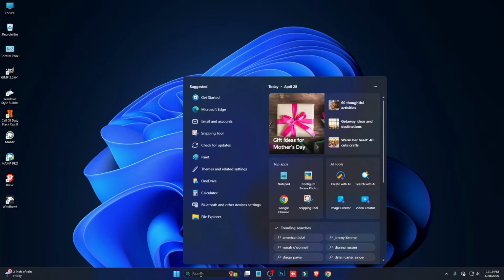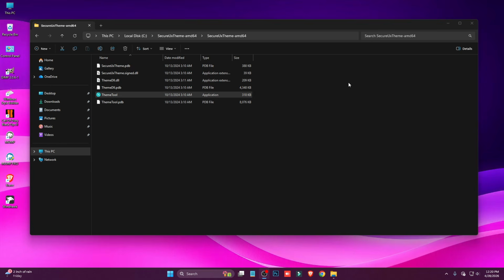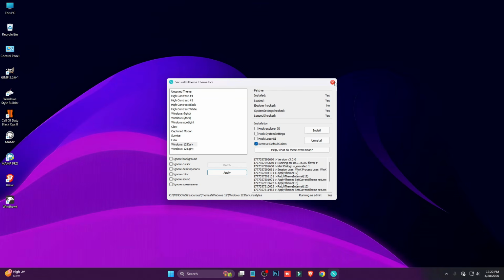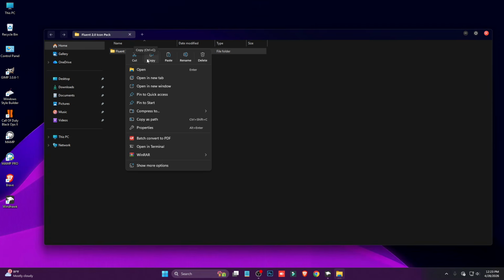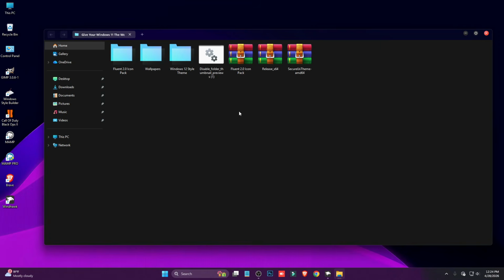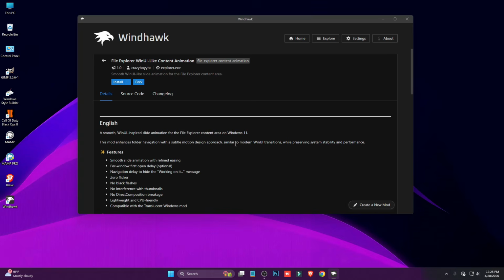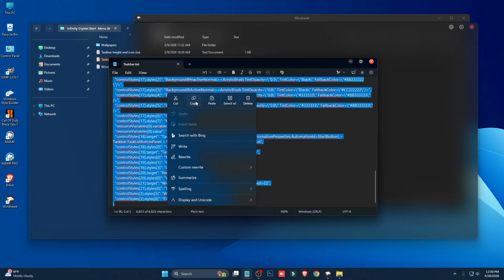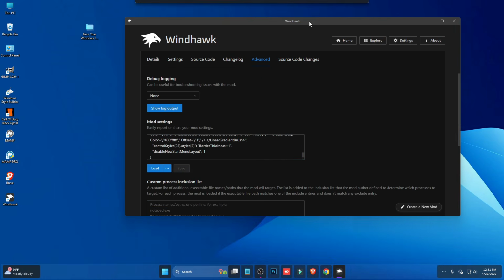Give Windows 11 an Elegant Look with a Fluent Theme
Give your Windows 11 the ultimate WOW factor with this stunning Fluent Theme setup!
In this video, I’ll show you step-by-step how to completely transform your desktop using a custom theme, custom icon pack, and powerful Tools Called  Windhawk to achieve a clean, modern, and visually impressive look.

If you’re tired of the default Windows interface and want something more aesthetic, minimal, and futuristic, this setup is perfect for you. Whether you're a beginner or advanced user, you can easily follow along and upgrade your desktop experience in just a few minutes.

✨ This customization focuses on:
• Fluent Design-inspired UI
• Clean and minimal layout
• Smooth animations & tweaks
• Fully personalized desktop experience

✔️ How to install and apply a custom Windows 11 theme
✔️ How to use custom icon packs for a fresh new look
✔️ Best Windhawk tool to enhance your UI
✔️ Tips to make your desktop look modern and unique
✔️ How to safely customize Windows without breaking it

• Custom Windows 11 Theme
• Custom Icon Pack
• Windhawk Mods
• UI Enhancements & Tweaks

 Important Note

Always create a restore point before applying any custom themes or system-level changes to avoid issues. Follow the steps carefully for the best results.